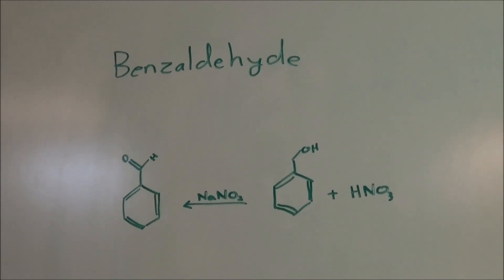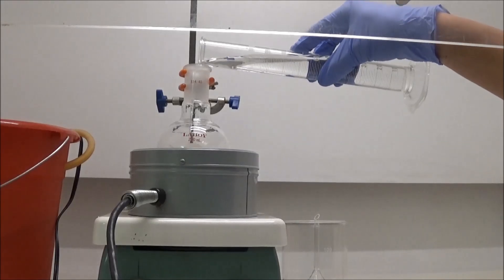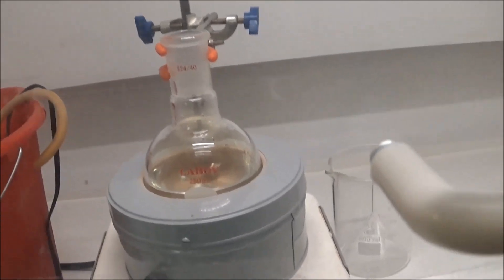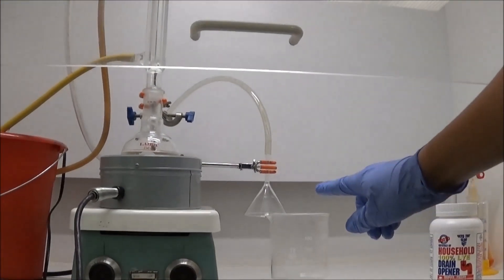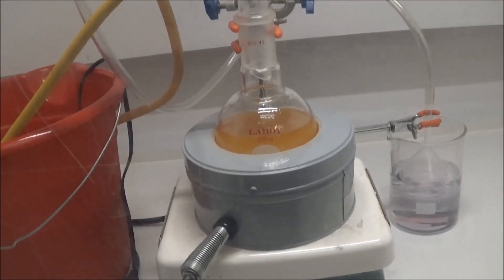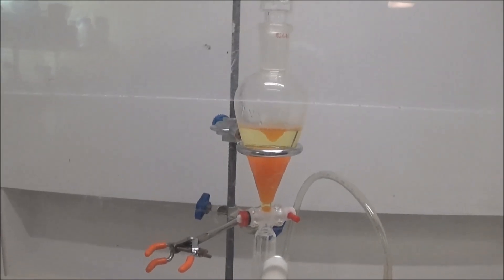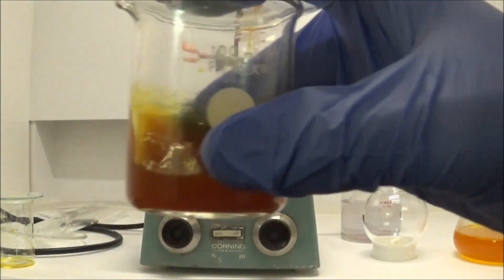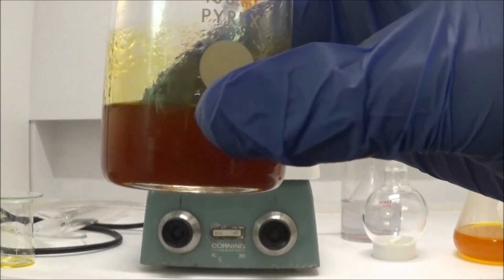Benzaldehyde Preparation Using Nitric Acid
In this video I prepare benzaldehyde with a yield of 72% by the oxidation of benzyl alcohol with nitric acid. The product can be vacuum distilled to remove the red color and purify further, I didn't do this because the impurity won't interfere with my next reaction and that product will be distilled.